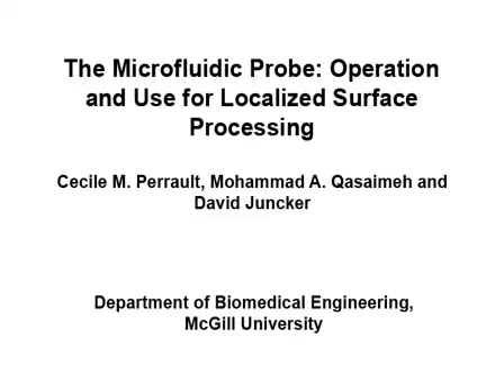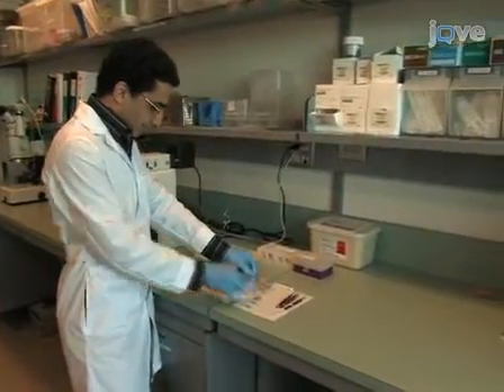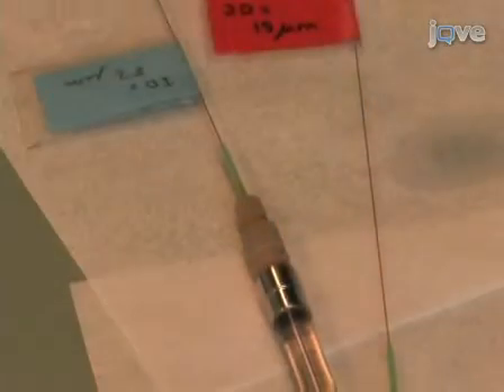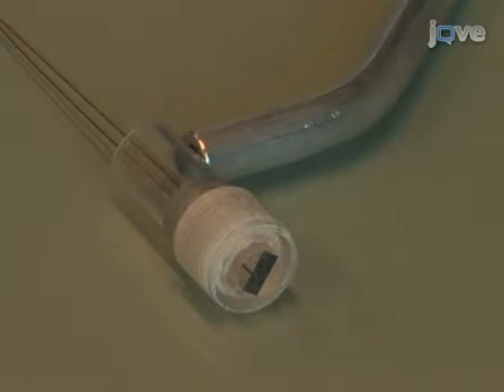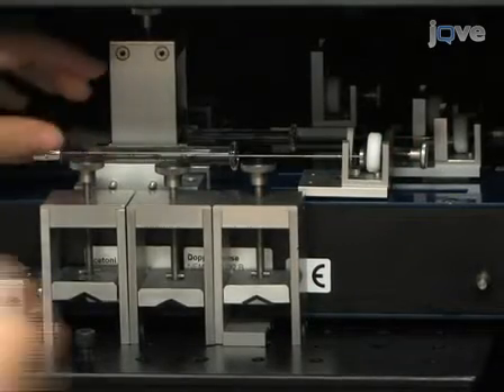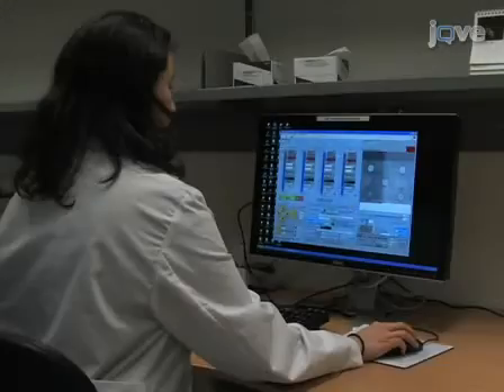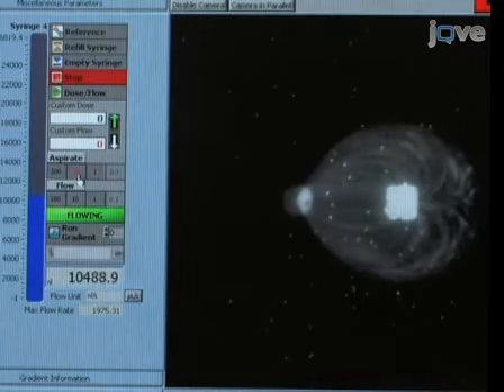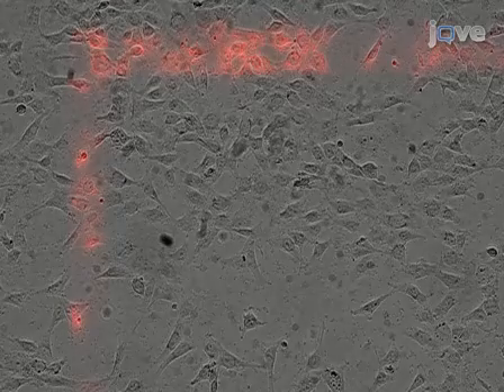Operation and Usage of the Microfluidic Probe for Localized Surface Processing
The operational procedures and practical applications of the Microfluidic Probe for Localized Surface Processing are outlined in this document. This innovative tool allows for precise and controlled manipulation of fluids at a microscale level, enabling localized surface treatments. By utilizing microfluidic channels and a probe tip, this device can deliver fluids to specific areas of interest, such as for chemical deposition, etching, or cleaning. The probe's design ensures minimal waste and maximum efficiency, making it a valuable asset in various fields including microelectronics, biotechnology, and materials science. Understanding the operation and usage of this Microfluidic Probe is crucial for researchers and engineers seeking to enhance surface processing techniques.

To use the probe, the user selects the desired fluid and adjusts the flow rate using the microfluidic system. The fluid is then delivered to the specific area of interest by positioning the probe tip accordingly. The user can control the duration and intensity of the fluid delivery, allowing for tailored surface treatments.

Practical applications of the Microfluidic Probe for Localized Surface Processing are vast. In the field of microelectronics, the probe can be used for precise deposition of chemicals onto microchips, enabling the fabrication of complex electronic devices. It can also be used for etching, selectively removing material from specific areas of a surface to create intricate patterns or structures.

In biotechnology, the probe can be utilized for localized drug delivery, allowing for targeted treatment of diseases or conditions. It can also be used for cell manipulation, enabling researchers to precisely control the environment around individual cells.

In materials science, the probe can be employed for surface cleaning, removing contaminants or unwanted layers from specific areas. It can also be used for surface modification, altering the properties of a material in a controlled manner.